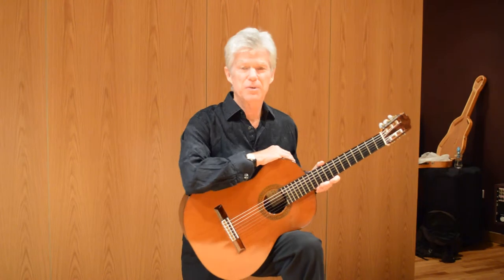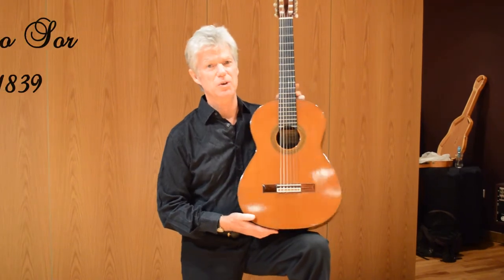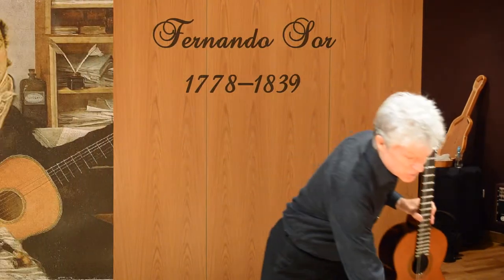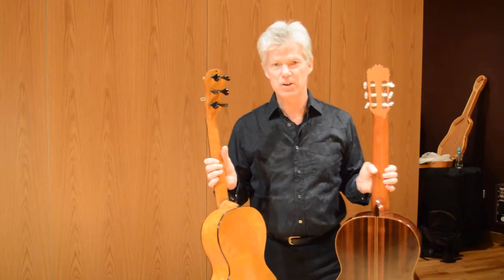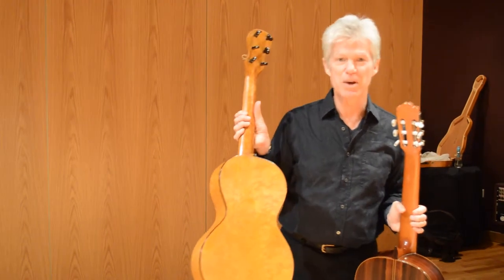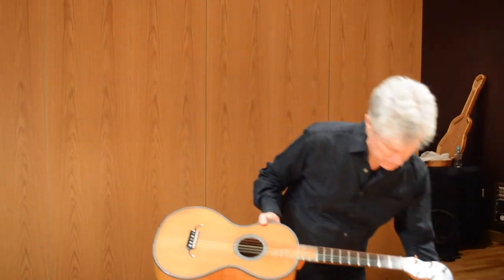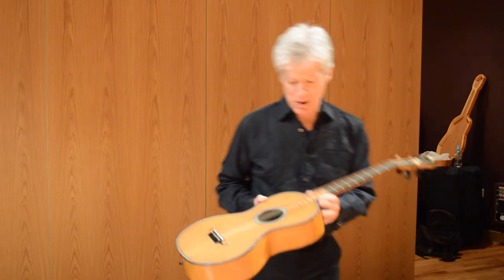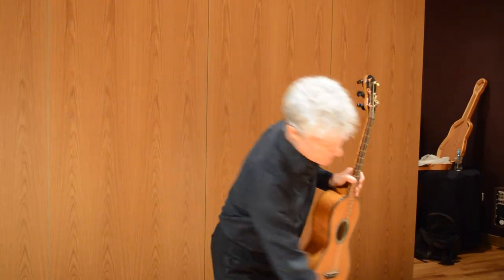Michael Fields Talks About The Romantic Guitar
On 11th May 2014 María and I traveled to Eastbourne for her to sing and record songs by Fernando Sor (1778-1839) with classical guitarist Michael Fields, her teacher of twenty years earlier.  Michael takes time out to talk to me about the romantic guitar.